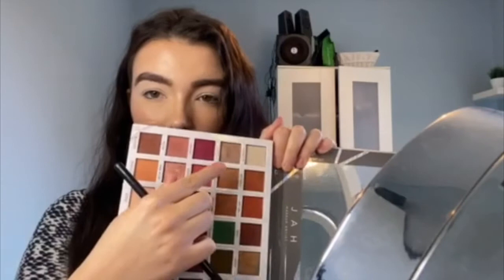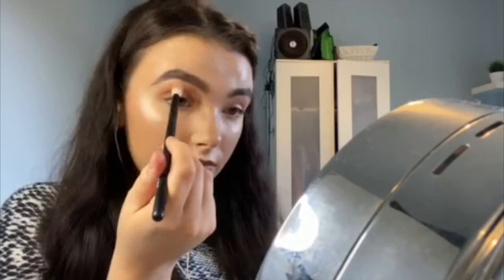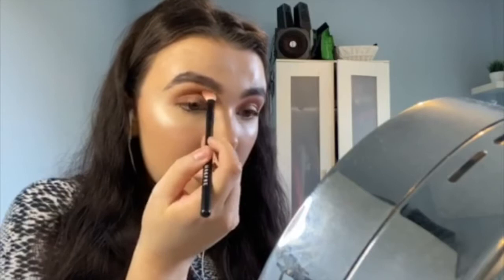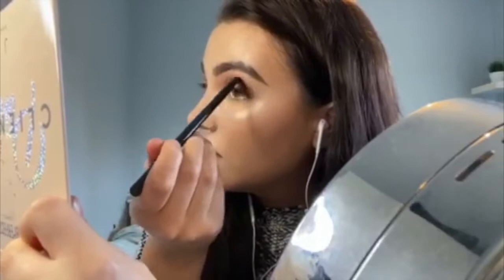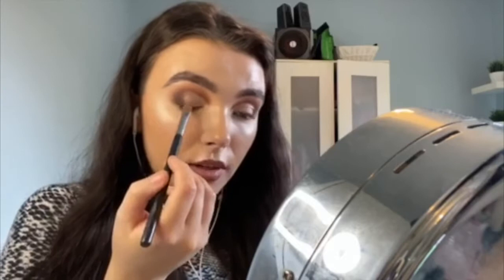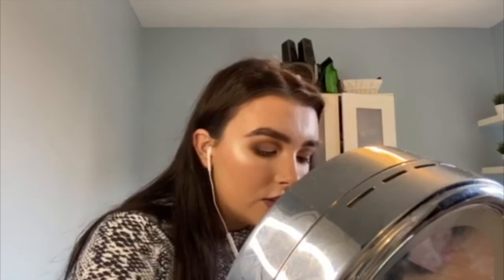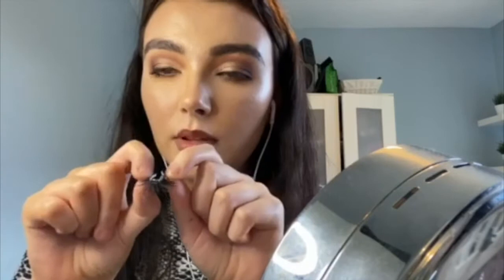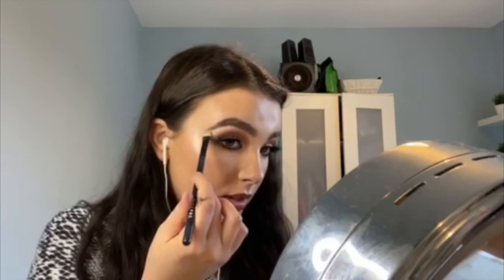Beginner smokey eye tutorial, in depth from a professional MUA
Hi guys! I’ve gotten so many people requesting I do a beginner smokey eye tutorial so this is it!  Bit of a longer video but I wanted to fully explain everything in detail ☺️ hope you enjoy

Products mentioned:
Revolution conceal & define concealer
Bperfect clientelle palette
Inglot 77 gel liner
Duoglue
Bperfect subzero palette